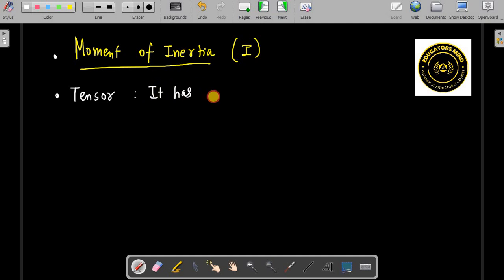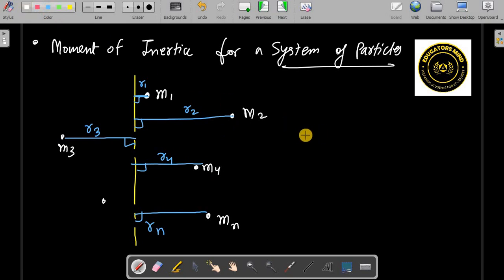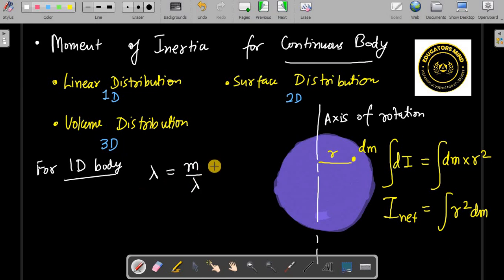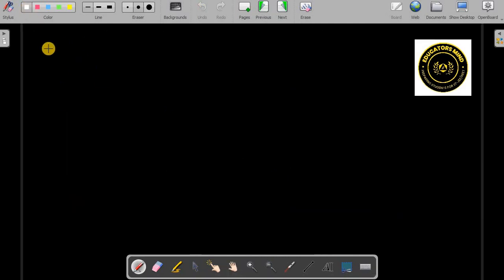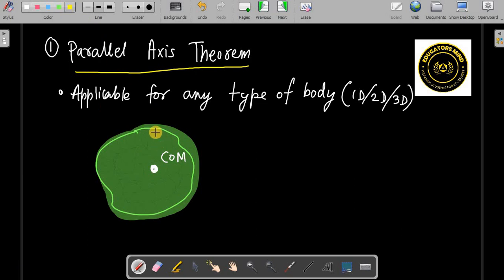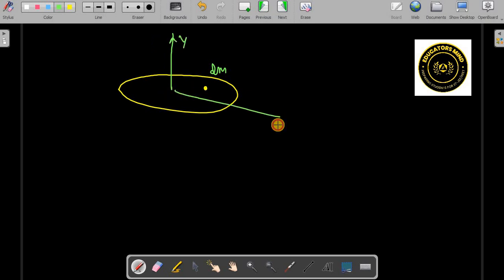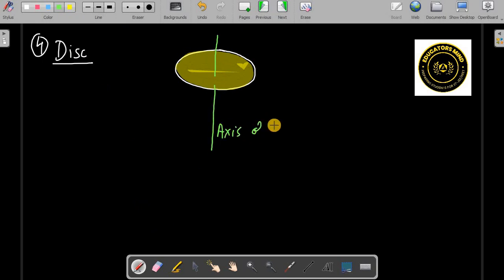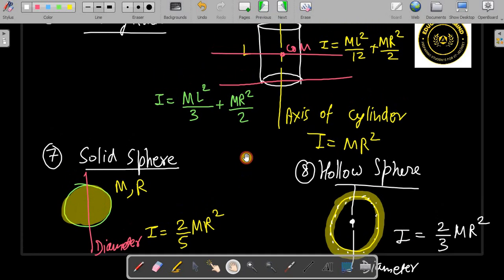STCJM24 - Module 6 - Rotational Kinematics - Session 3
In this video, the fundamental concepts related to Rotational Dynamics particularly the concept of rigid body and its rotation and the concept of Moment of Inertia including different standard bodies are covered. It will be helpful to students to develop good foundation in Rotational Dynamics.